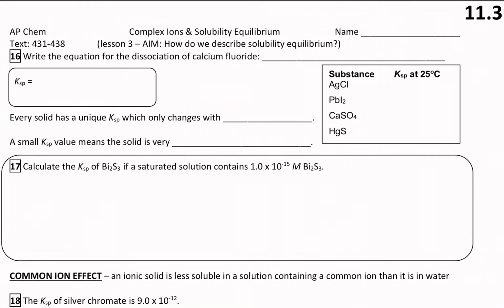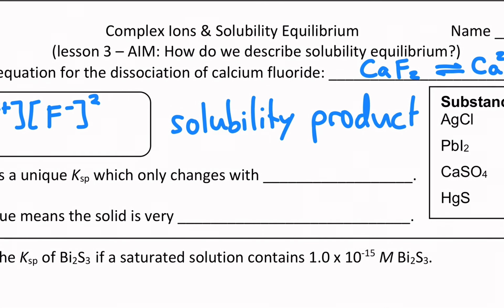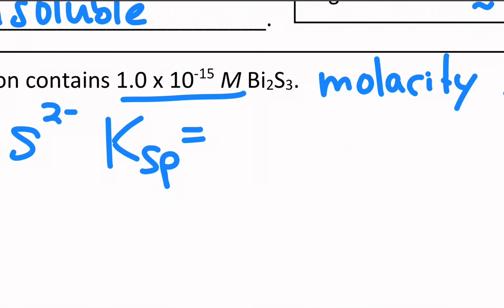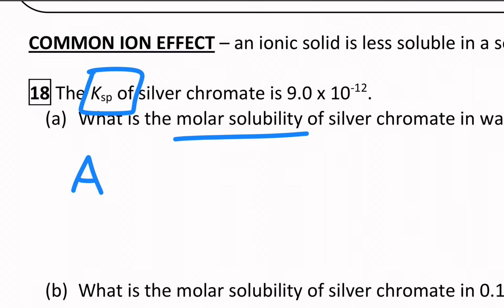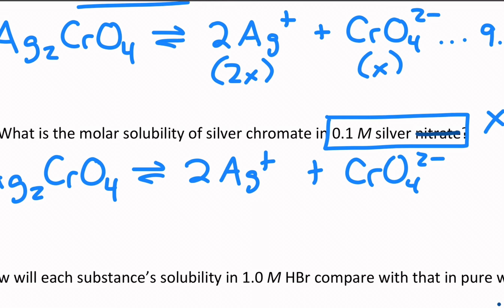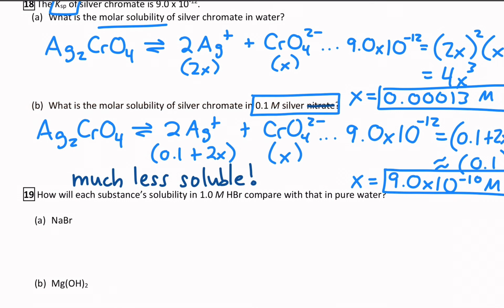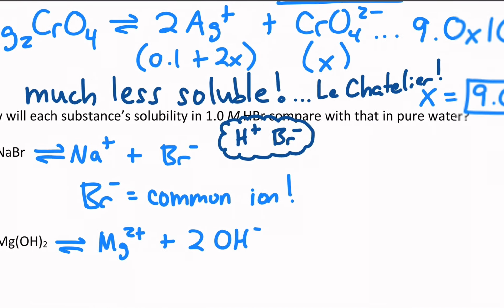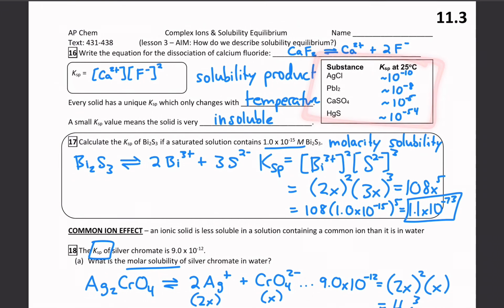AP chem 11.3 - Ksp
Ksp and common ion effect